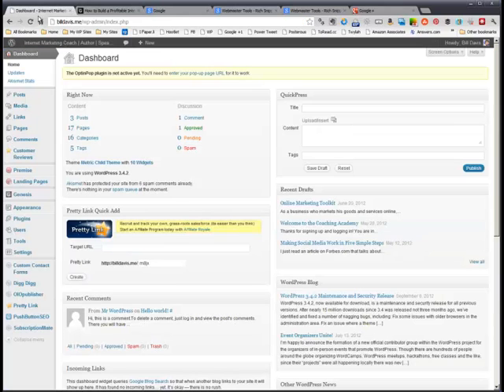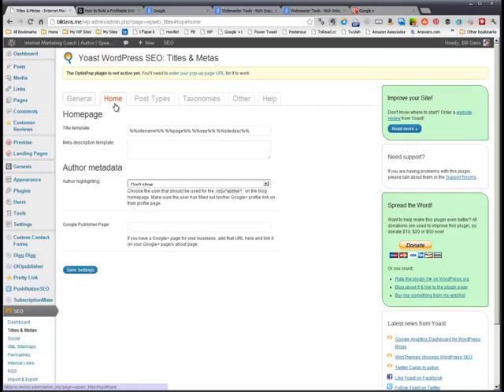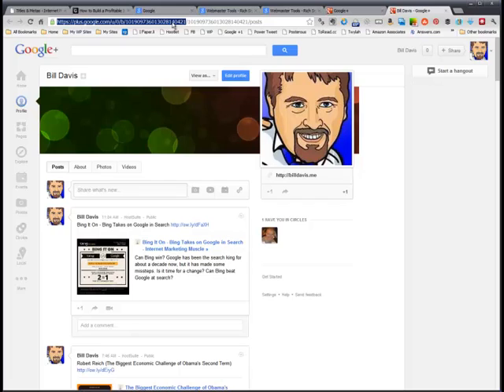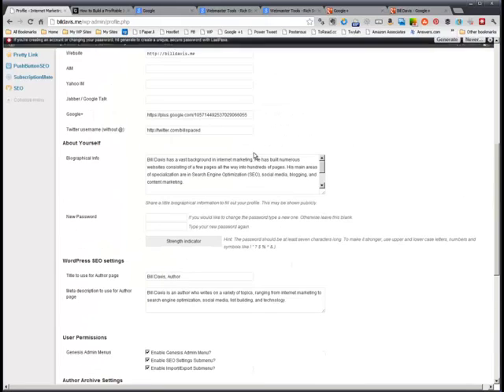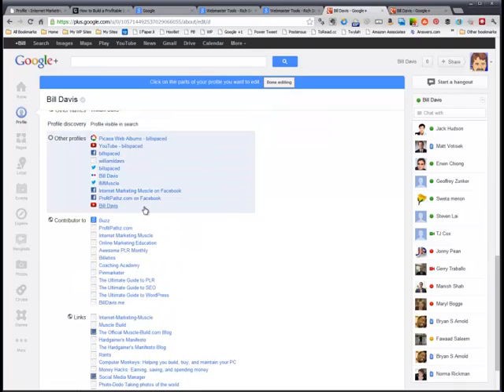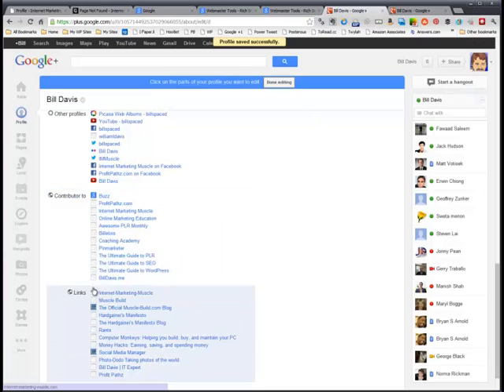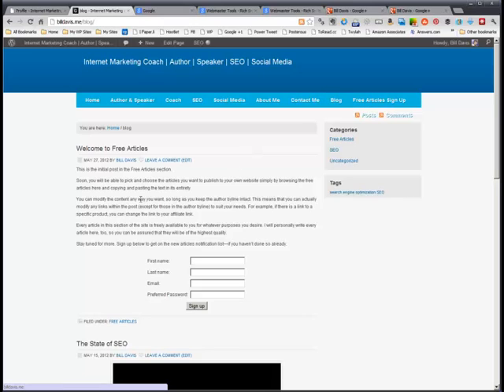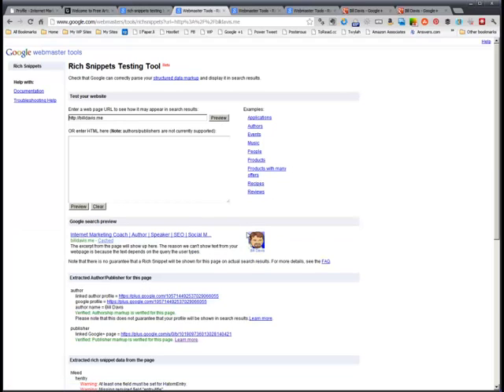Google Authorship Using Yoast WordPress SEO Plugin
This is the easiest and quickest way I've found to add Google authorship to your WordPress blog / web site. Use WordPress SEO by Yoast and follow the step-by-step instructions. It's quite easy.

In the latest plugin, the Google Authorship input boxes have been moved to the "social" setting on the Google+ tab. Read about that in this update: